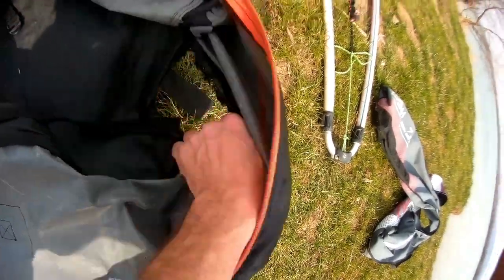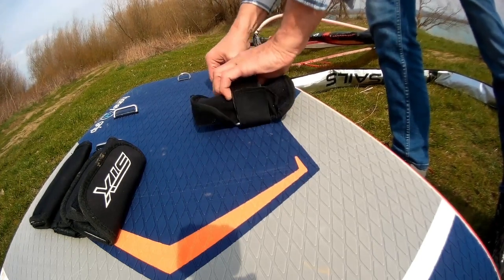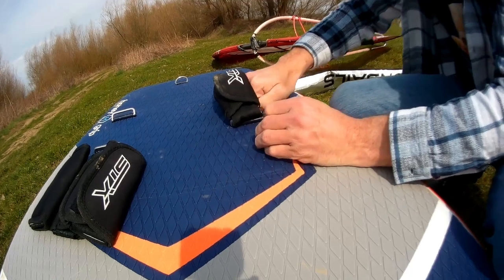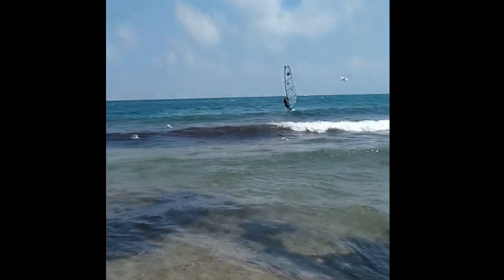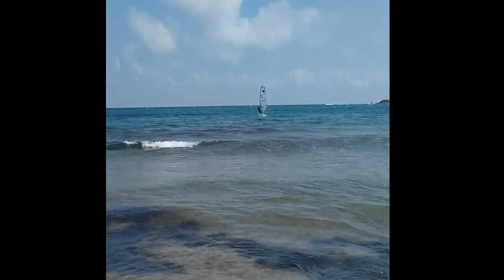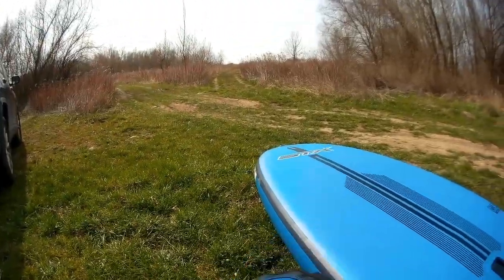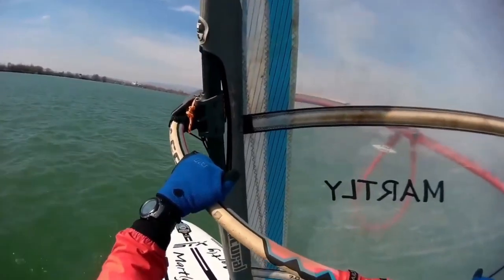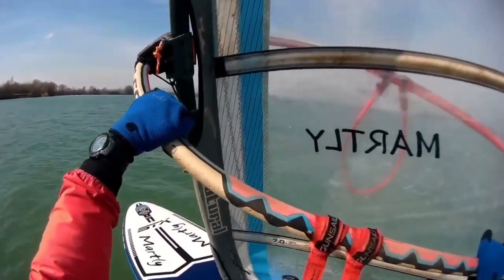STX 280 WINDSUP. IS IT GOOD FOR WINDSURFING?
STX 280 FREERIDE. Three years ago I published a video of  testing the STX 280 freeride. I will try to describe my experience with the board.